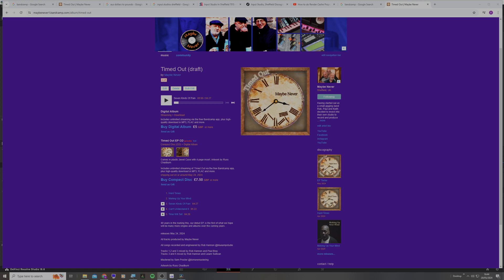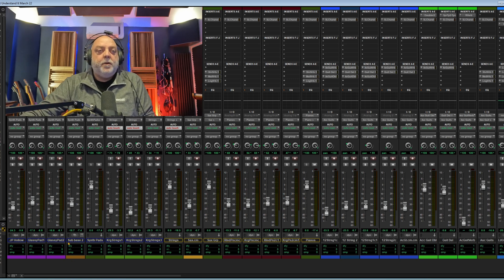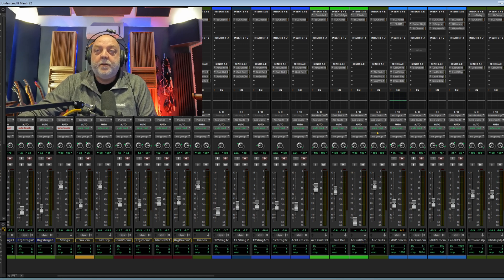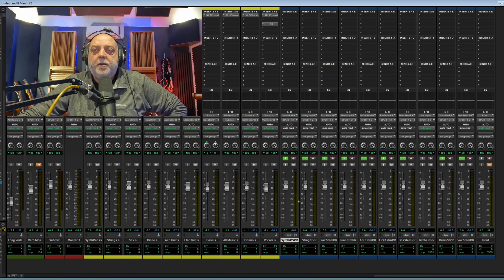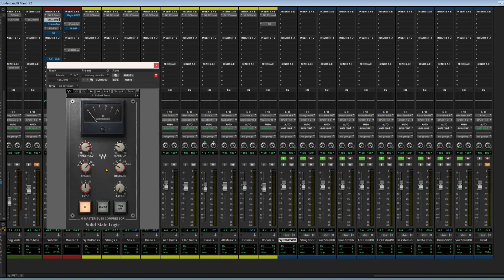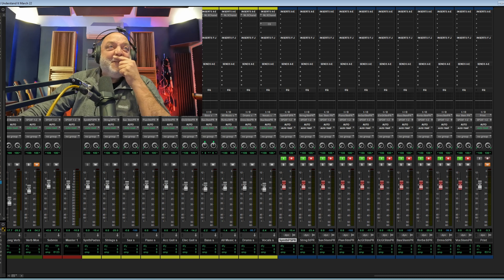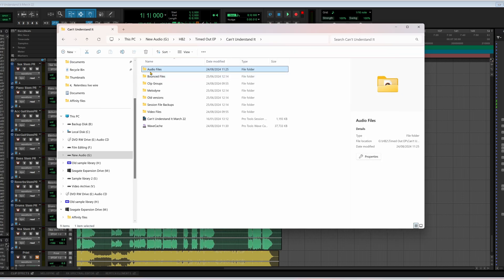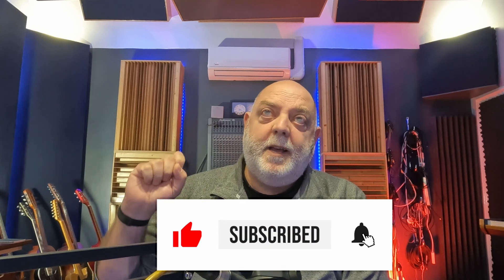How to Prepare and Print STEMS in Pro Tools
How to prepare a song for printing stem tracks to send to 3rd parties for backing tracks, remixing or for sampling.
Watch out for the difference between multiple Mono stereo tracks and Interleaved stereo tracks.

0:00 Intro
0:06 Stem request
0:55 System upgrade
1:30 Mix Flow
3:17 Reverb routing for Stems
4:15 Reverb as effects or Sound Tool
5:03 Creating Stems tracks for printing
6:14 Routing for stem track printing
6:40 Reverb routing for stems
7:35 Printing Stems
8:30 Stereo/mono left and right
9:22 Changing Pro Tools to Interleaved Stereo
10:00 Select Interleaved files to send
10:37 Trying to get 1000 subscribers
10:57 Outro